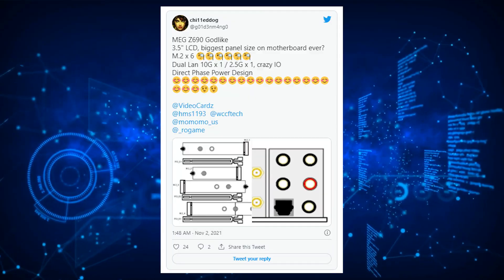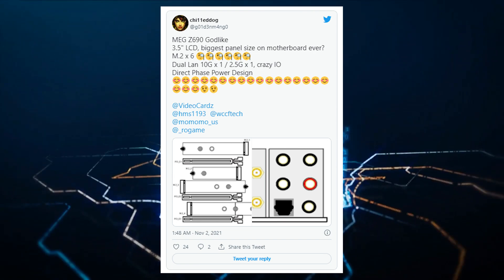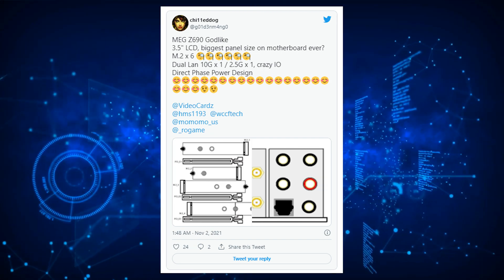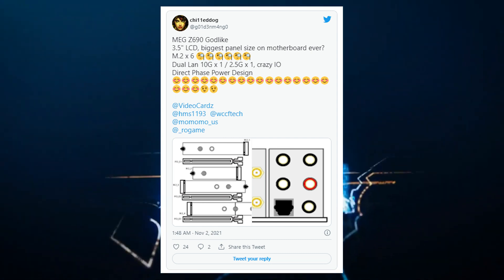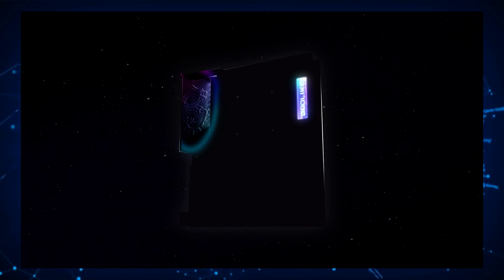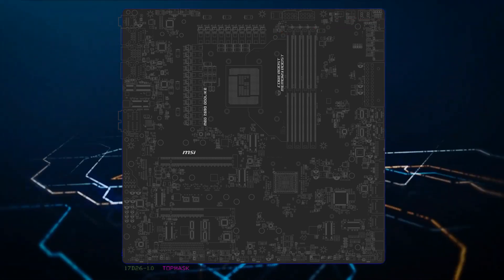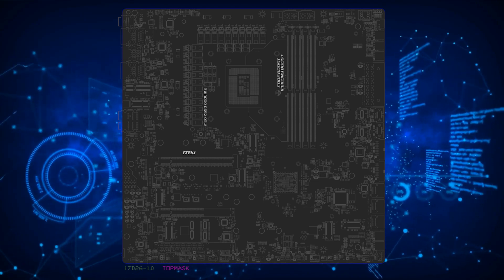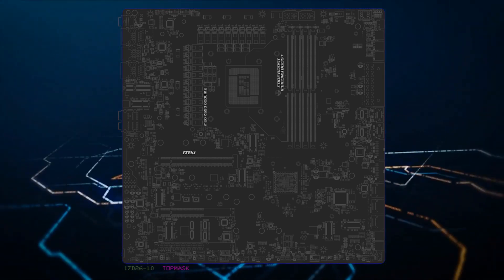MSI MEG Z690 GODLIKE May Be the Biggest & Most Powerful Z690 Enthusiast Motherboard To Date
MSI didn't showcase the MSI MEG Z690 GODLIKE motherboard in its official announcement but from some of the teasers that we've seen. This motherboard looks to be the Biggest & Most Powerful Z690 Enthusiast Motherboard To Date